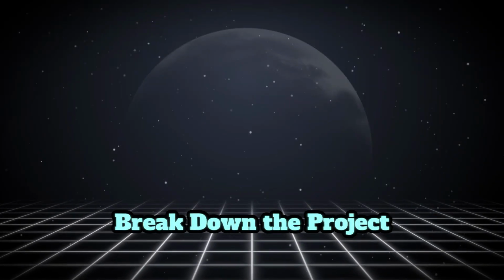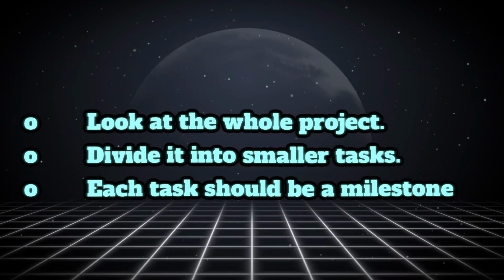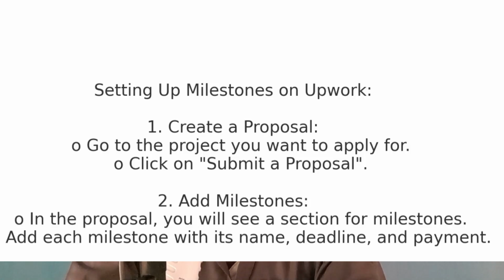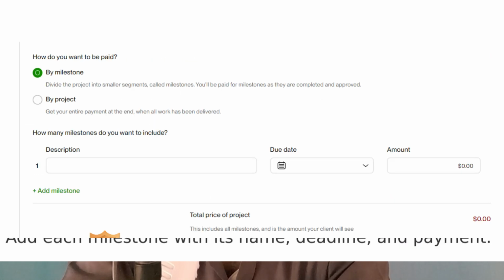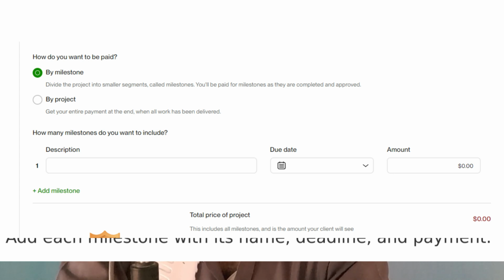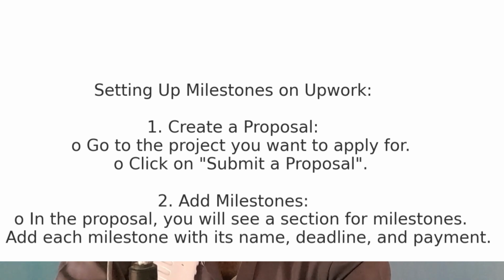How to Break Down Fixed Projects into Milestones on Upwork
Learn how to break down fixed projects into manageable milestones on Upwork! In this video, I'll show you how to set up milestones, manage your tasks, and ensure you get paid step-by-step. This guide will help you make your projects easier to handle and build trust with your clients. Don't miss these simple yet effective tips to enhance your freelancing career!